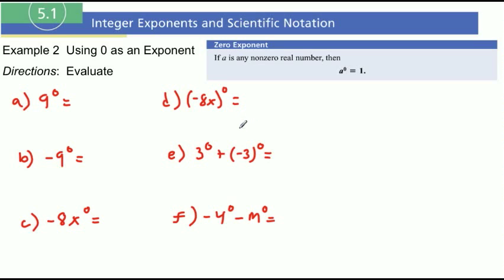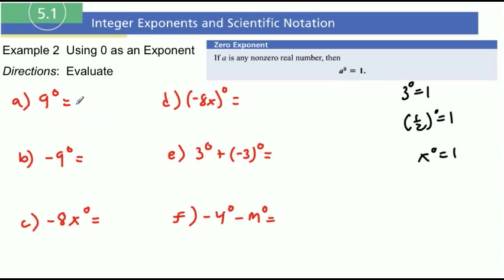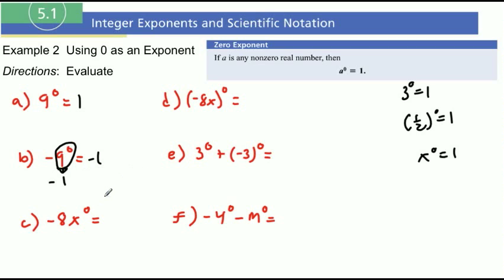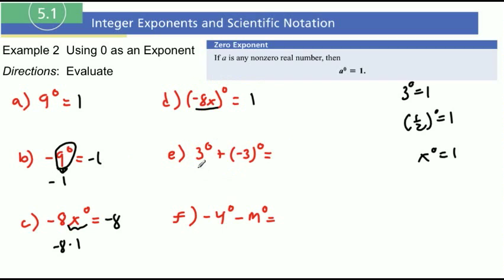5.1 Example 2 Using 0 as an Exponent